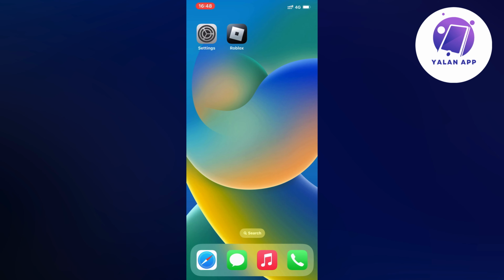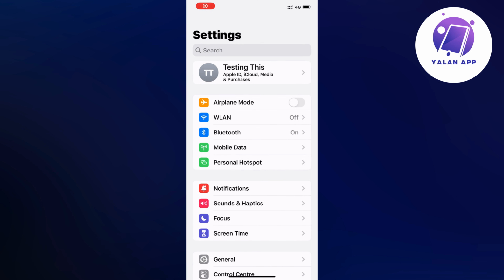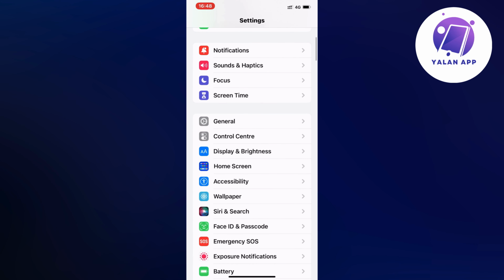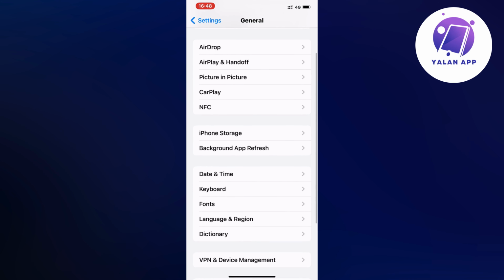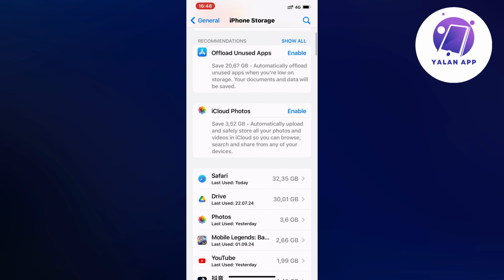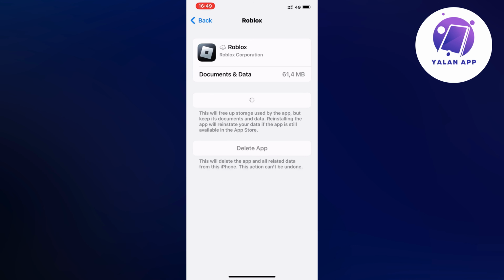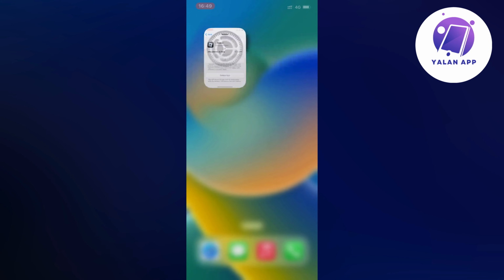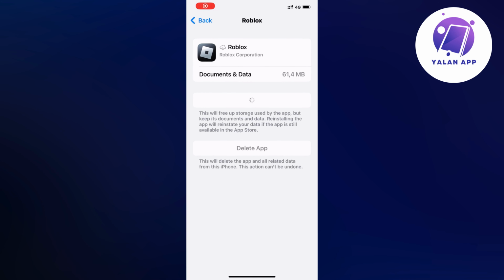How To FIX Roblox An Unknown Error Occurred (2025)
If you want to be able to fix roblox's unknown error in 2025, then this video will be perfect for you!